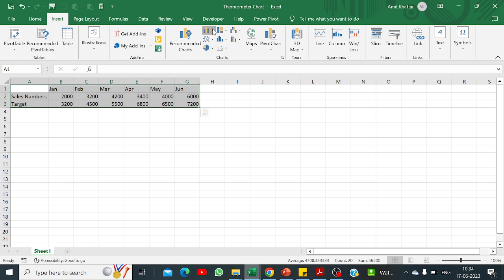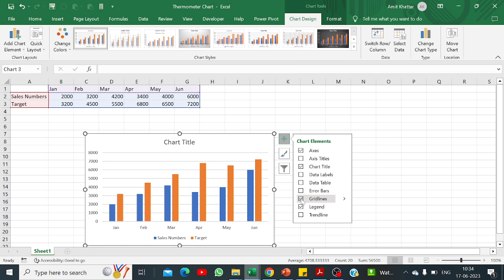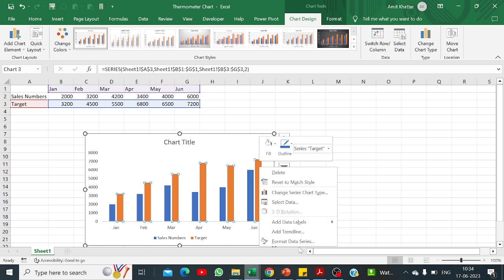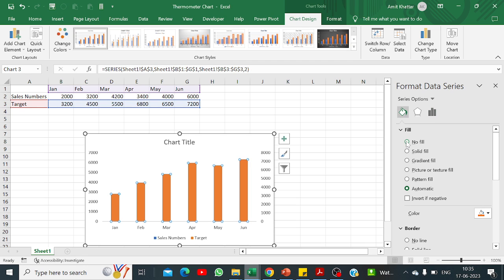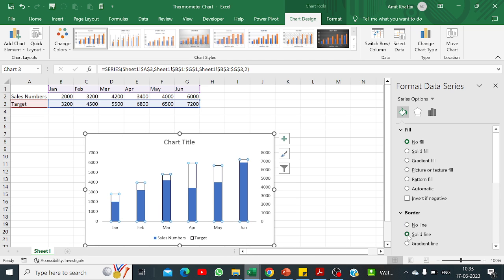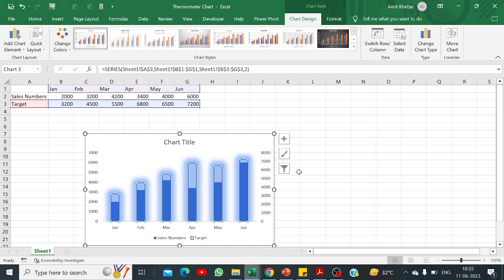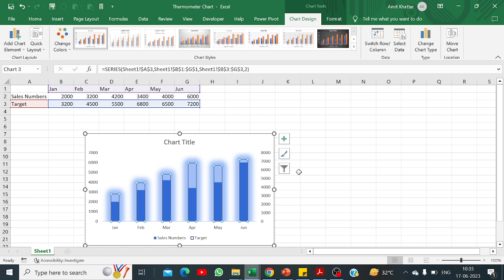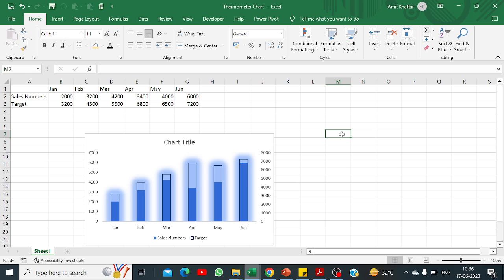Thermometer Chart - Simple Variation || How to develop Thermometer Chart - Simple Variation in Excel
Thermometer Chart - Simple Variation || How to develop Thermometer Chart - Simple Variation in Excel || The video looks at the creation of Thermometer Chart in Excel (Simple Variation)